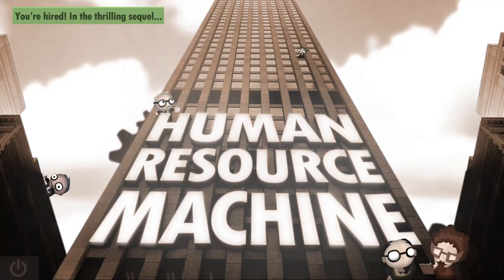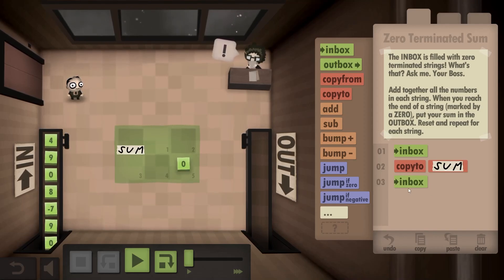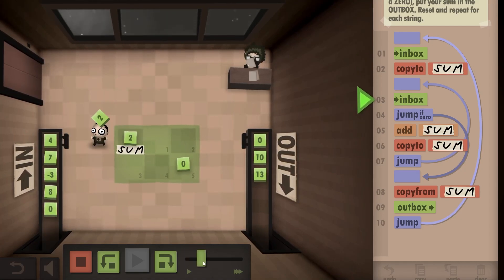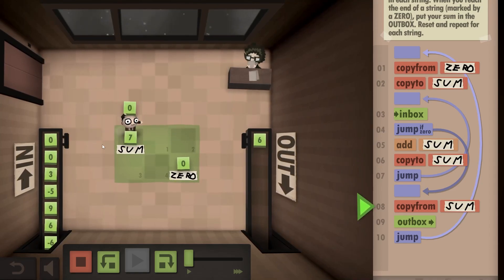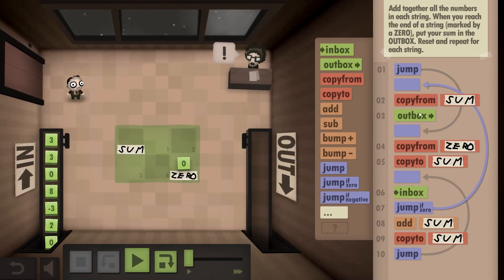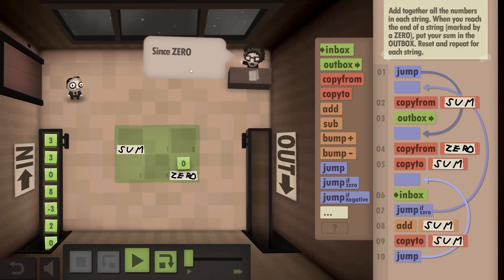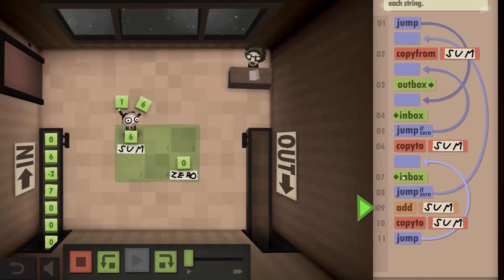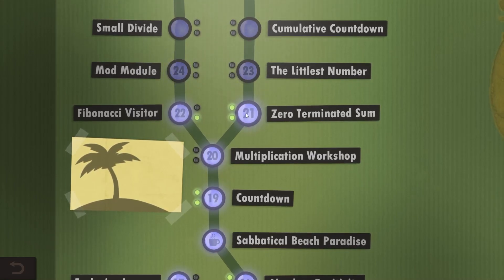9 THIS is What a Good Coding Day Looks Like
Sometimes, everything just goes as it should, and coding is actually fun! Can that last? Does it mean work gets done? Watch this video to find out if I have what it takes to beat the next programming challenge, along with two additional tricky tasks!